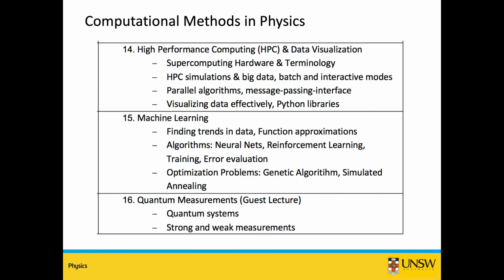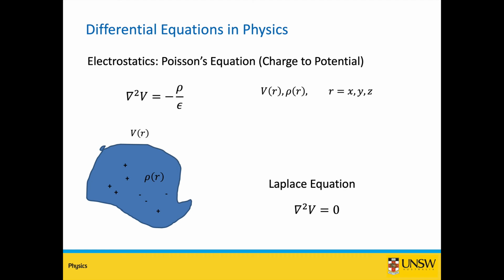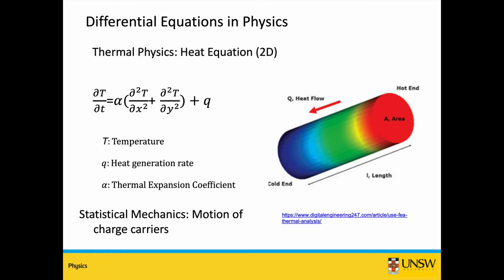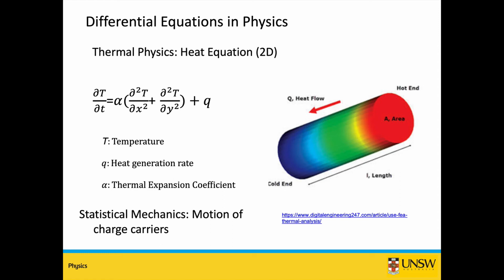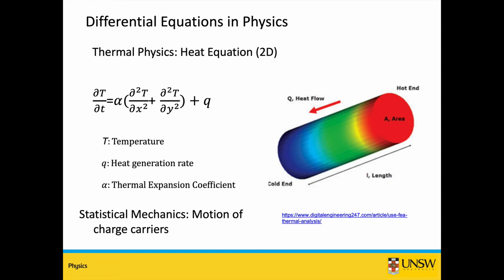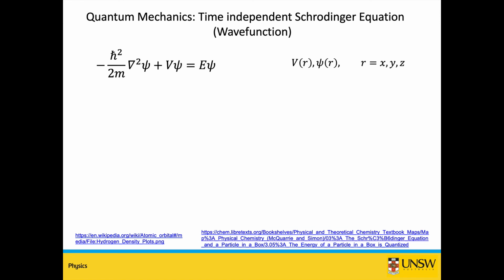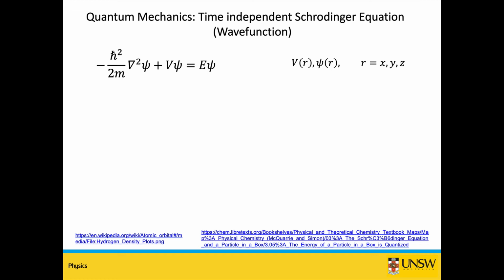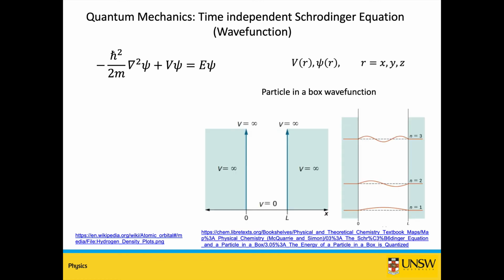Phys 3112 Week 5 Introduction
Examples of Differential Equations in Physics